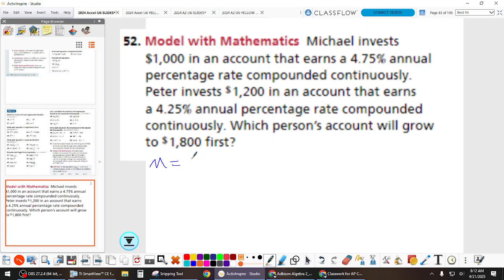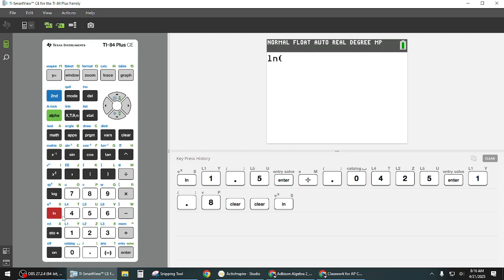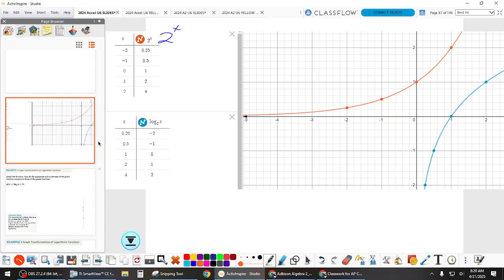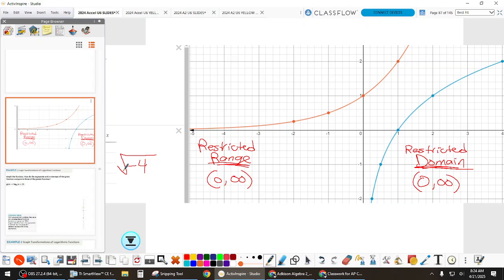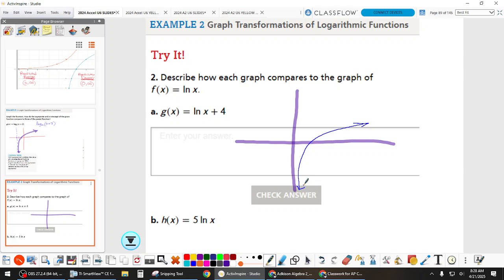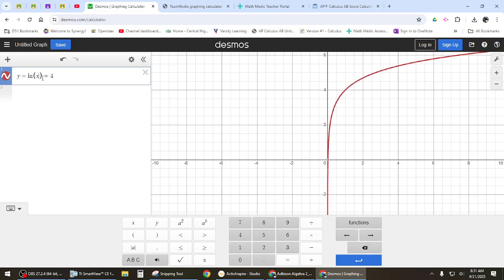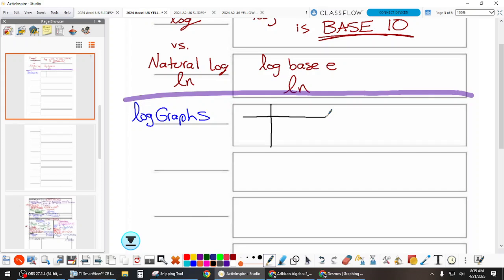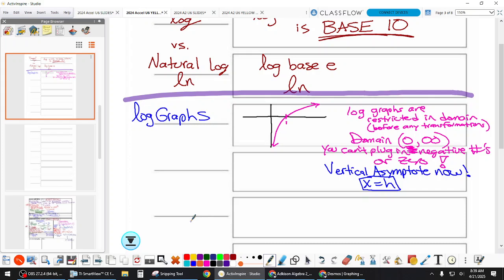4,21 Accel A2 6,4 Graphing Log Functions